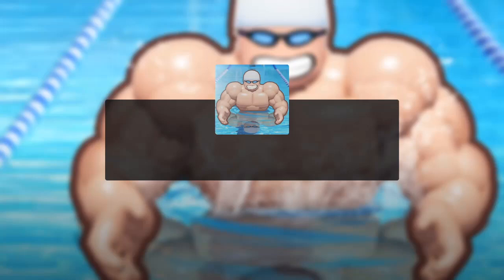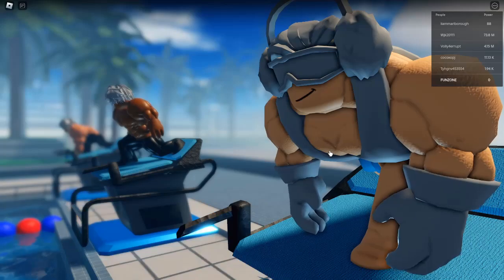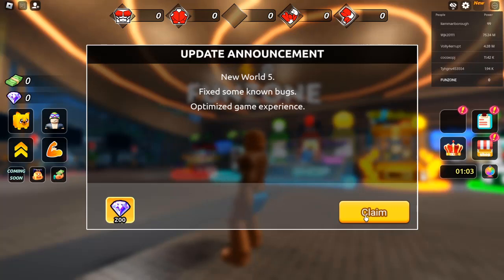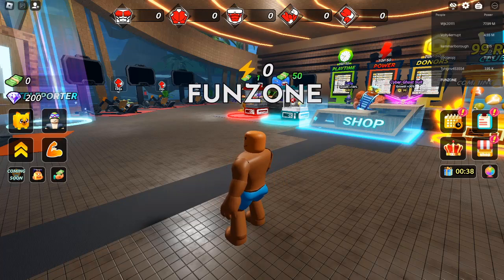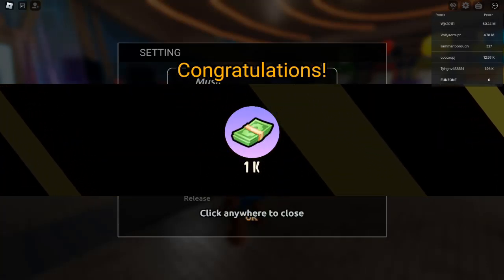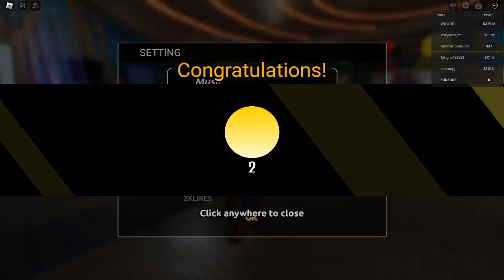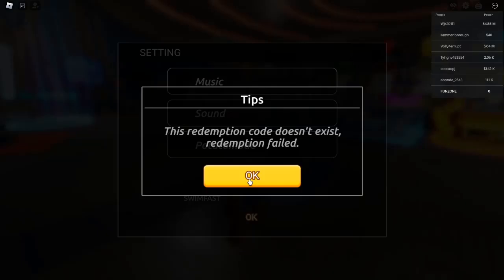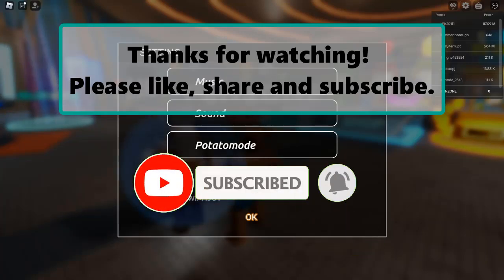Unlock Roblox Swim League Codes for October 2024 - Free Rewards & Cash!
In today's video, we're diving into the exciting world of Roblox Swim League with the latest codes for October 2024! If you're a fan of swimming games and want to boost your gameplay, you're in the right place. These codes will help you unlock incredible rewards, including cash and potions, that will enhance your gaming experience. Let’s get started!

What is Roblox Swim League?
Roblox Swim League is a thrilling game where players compete in swimming races, customize their avatars, and earn rewards through various challenges. Whether you're a seasoned swimmer or just starting, this game offers tons of fun and competitive excitement. The more you play, the more you can unlock and achieve!

Why Use Codes?
Codes are a fantastic way to enhance your gaming experience. They provide free in-game currency and items that can help you level up faster and enjoy the game even more. In Swim League, you can use these codes to receive cash and potions that will give you an edge over your competitors.

October 2024 Swim League Codes:
Here are the latest working codes for Roblox Swim League this October:

Release - Redeem this code for 1,000 cash.
100Likes - Use this code to get 2 potions.
2KLIKES - This code will also reward you with 2 potions.
5KLikes - Enter this code for another 2 potions.
Make sure to enter these codes in the game as soon as possible, as they might expire quickly. Don't miss out on these valuable rewards that can help you progress further in the game!

How to Redeem Codes in Roblox Swim League:
Redeeming codes in Roblox Swim League is super easy! Just follow these simple steps:

Launch Roblox Swim League and enter the game.
Look for the Twitter icon or the codes section in the game’s menu.
Click on it to open the code redemption interface.
Enter the code exactly as shown above (make sure there are no typos!).
Hit the Redeem button to claim your rewards!
Stay Updated with Future Codes:
The gaming world is always evolving, and new codes are regularly released! We’ll be bringing you the latest codes, tips, and tricks to ensure you have the best experience possible in Roblox Swim League and other exciting Roblox games.

Join the Community:
We want to hear from you! Have you used these codes? What rewards did you unlock? Do you have any tips for fellow players? Engaging with our community is what makes this channel special, and we appreciate your support.

Let's dive into the pool of fun and adventure in Roblox Swim League together!